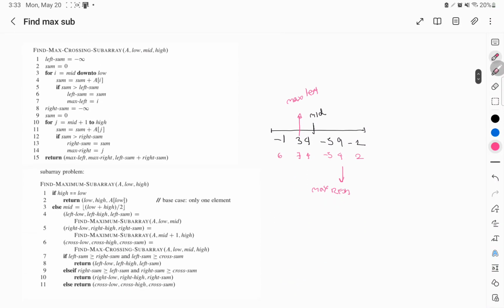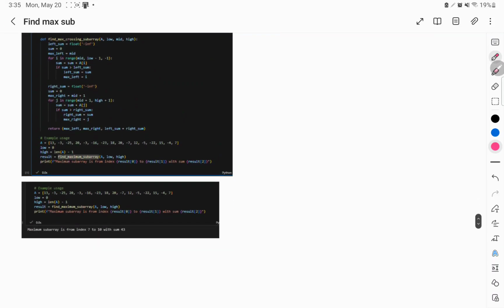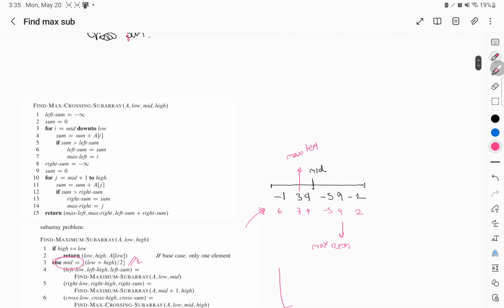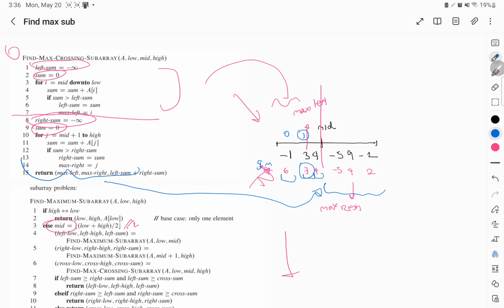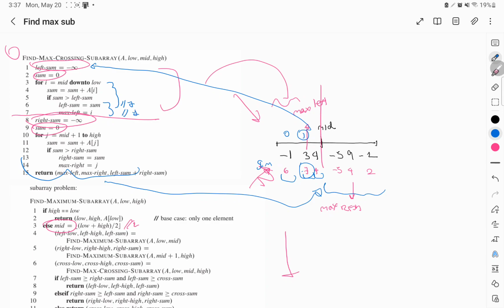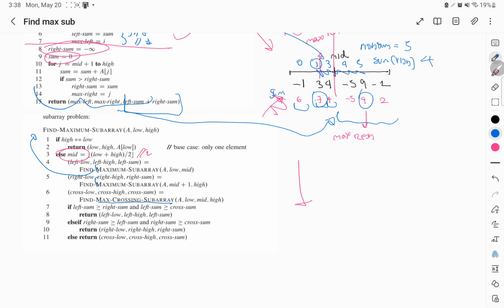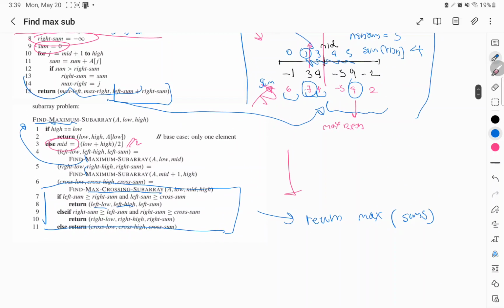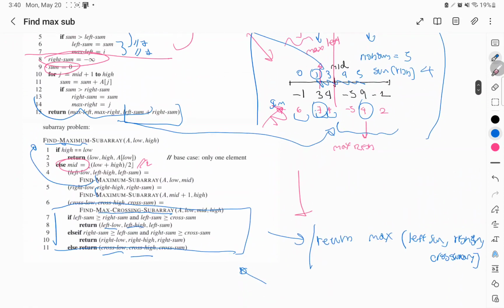CLRS Find Max Crossing Subarray